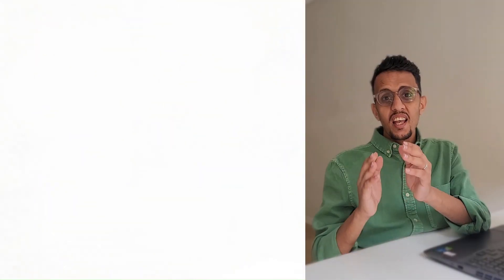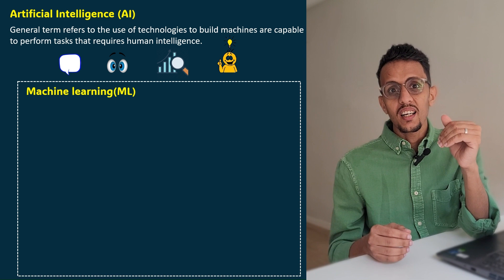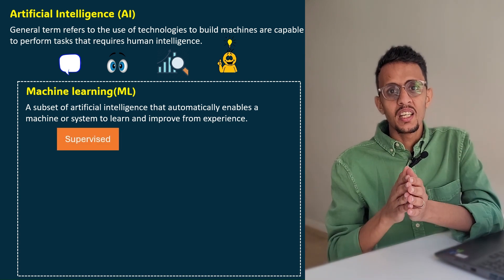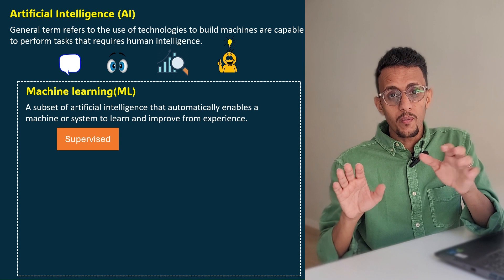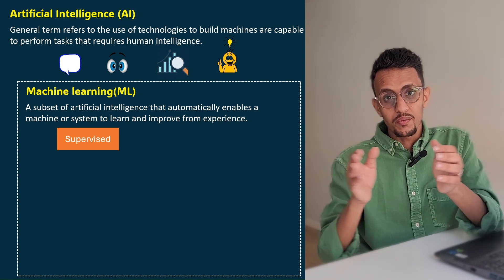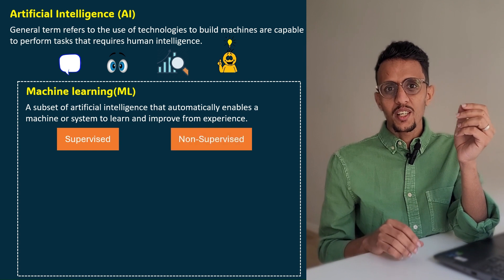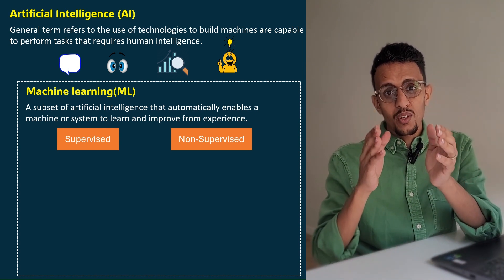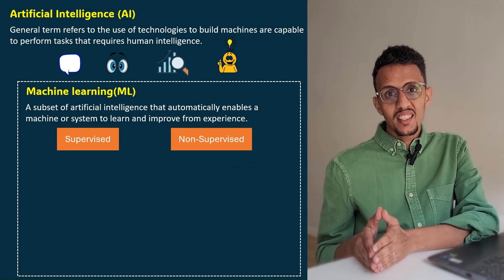AI Vs Machine Learning Vs Deep Learning - Explained in 4 min!!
In this video, we unravel the complexities of AI, machine learning, and deep learning. Discover how these technologies differ and how they’re shaping our future.Whether you’re a tech enthusiast or a curious learner, this video is your gateway to understanding the building blocks of AI systems.